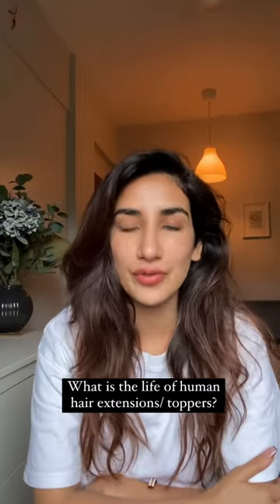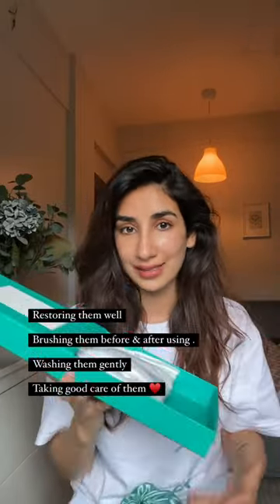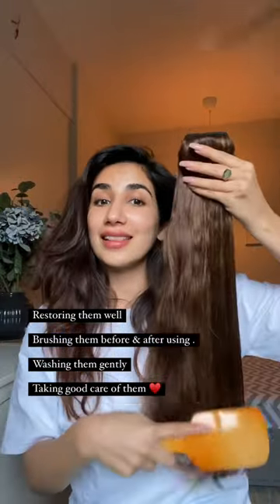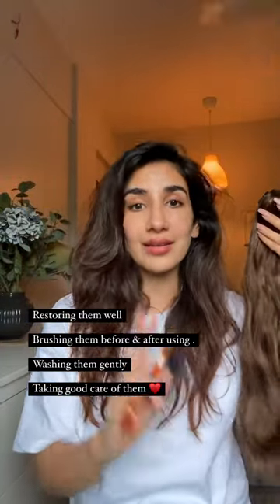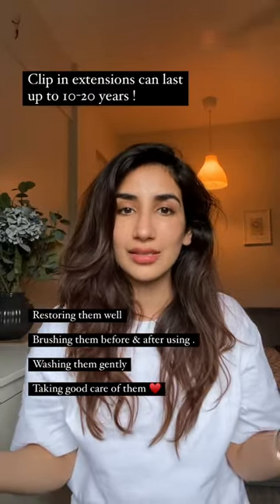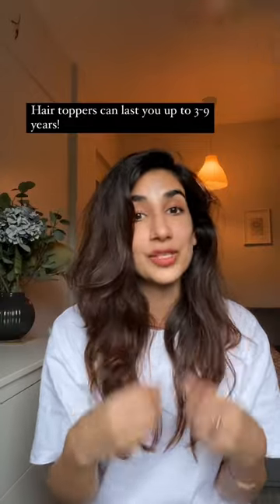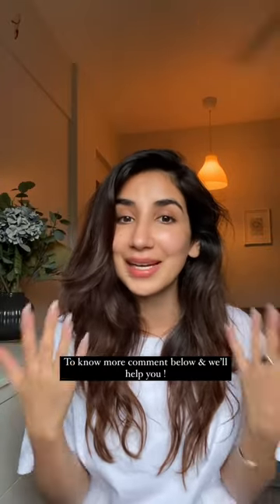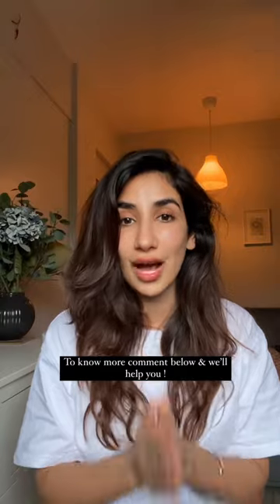How long clip hair extensions/ hair toppers last for | what is the life of human hair | Nish Hair